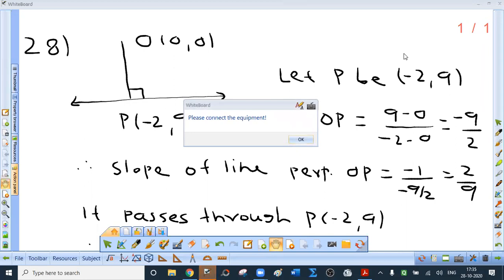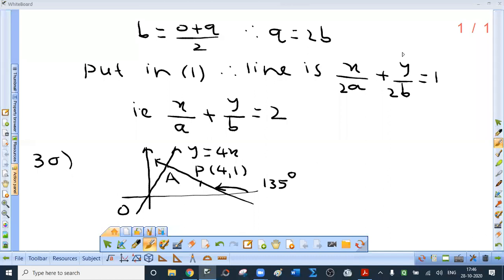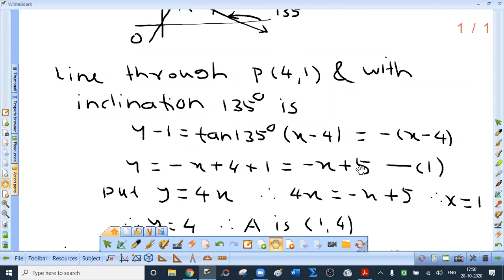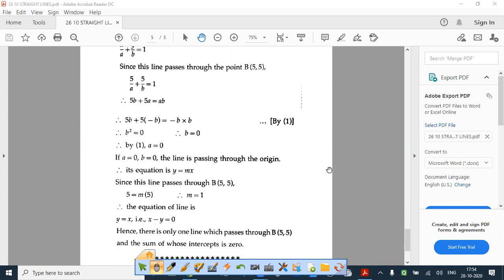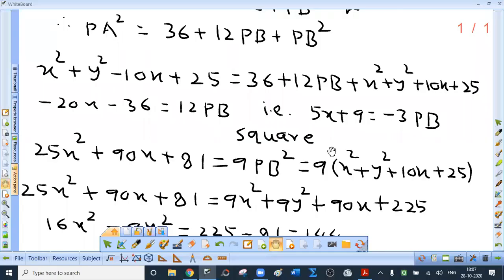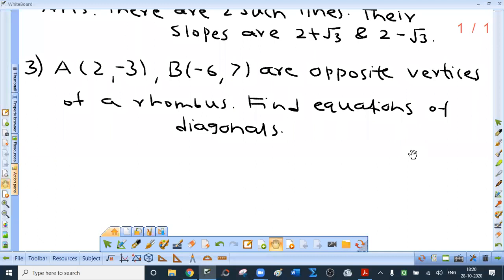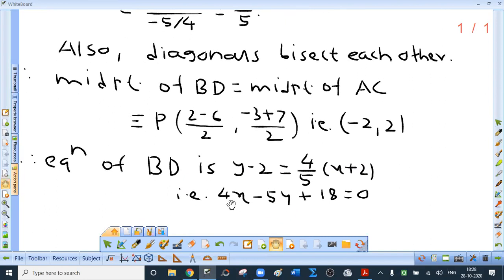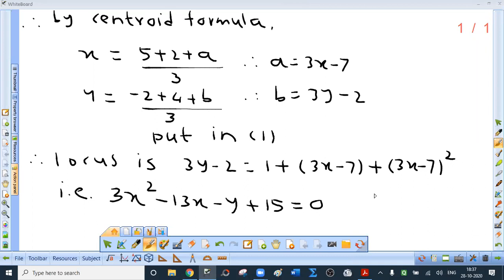XI STRAIGHT LINES L - 9